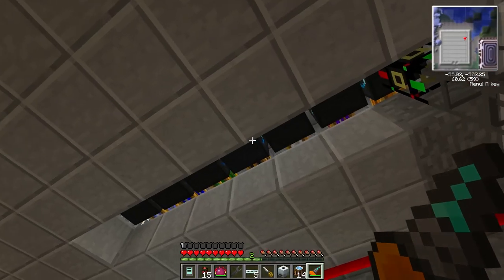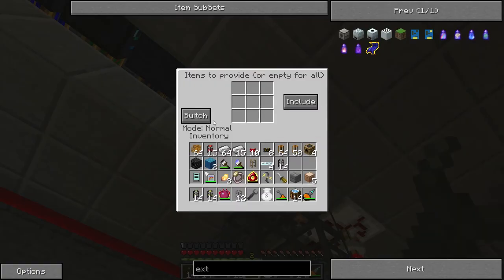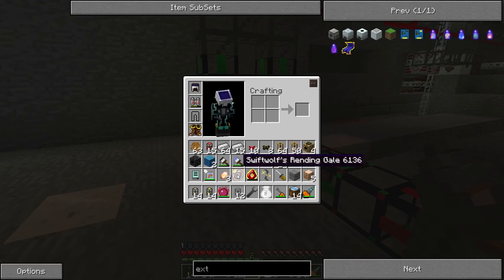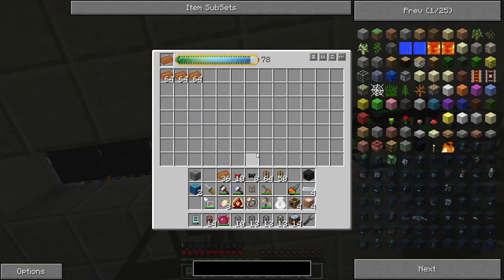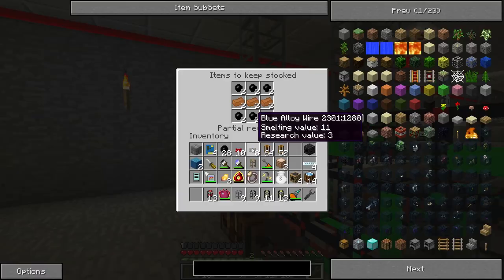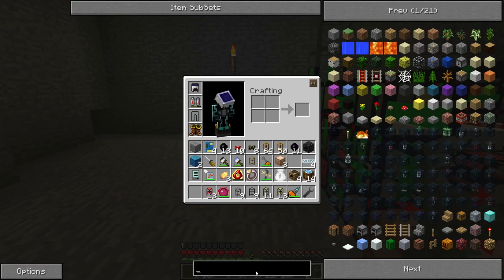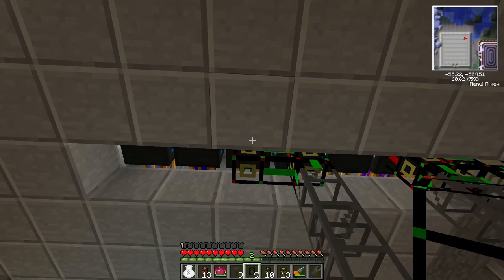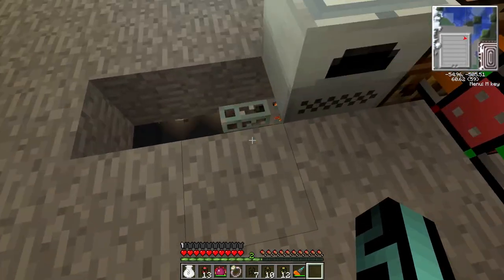Let's Get Technical Episode 63: Mass Copper Cables!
This episode we work on getting copper cables mass produced and we are yet another step to a completed UHVM

Thanks goes out to all of my viewers I am looking forward to another great year!